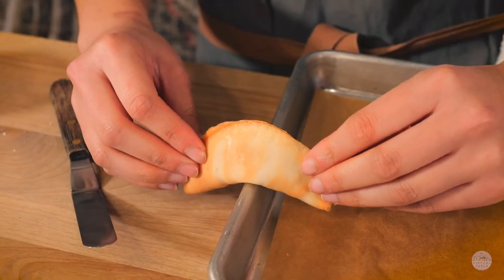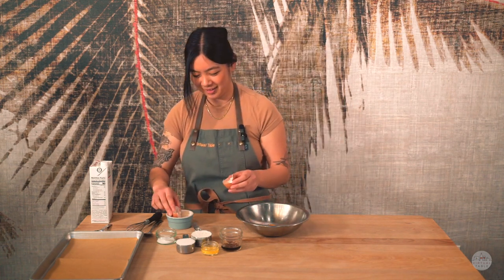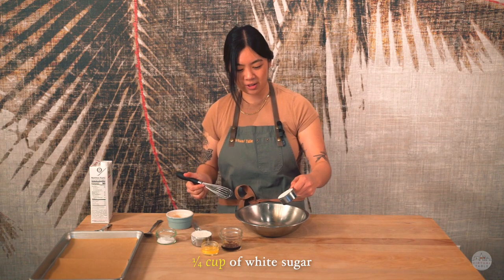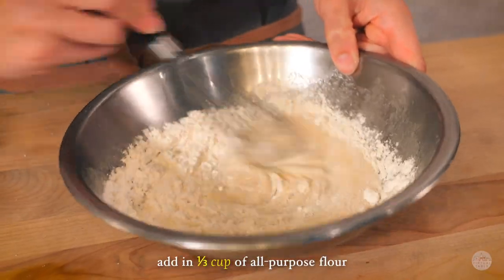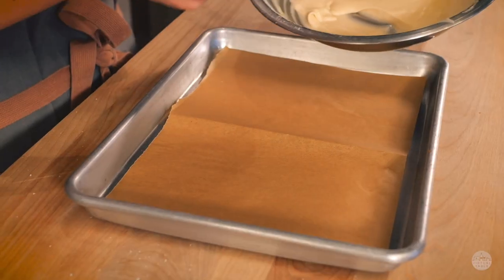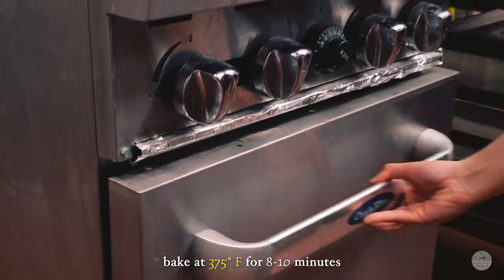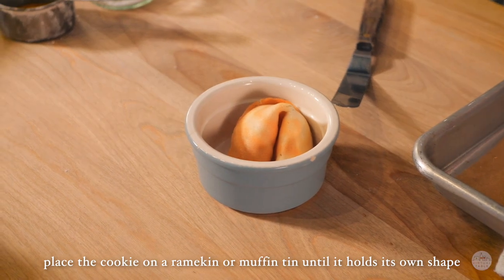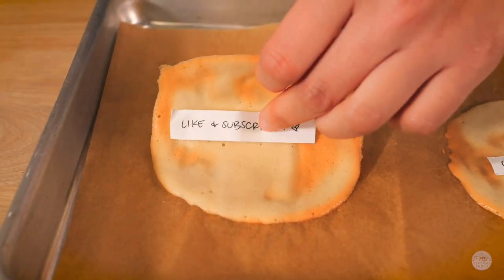How to Make Homemade Fortune Cookies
In continuation of celebrating AAPI Heritage Month, we decided to make fortune cookies and showed how to make it at home! We’ve had them at restaurants, sometimes when we get take-out, but have you ever made fortune cookies with your own hands? Now is your shot!

Ingredients Used In This Video:
1 large Egg White
1/4 cup White Sugar
1/8 tsp Vanilla Extract
1/3 cup All-Purpose Flour
1 tbsp Milk of your choice
1 tbsp Melted Butter
Salt
Baking Tray
Parchment Paper

Bake at 375° F for 8-10 minutes